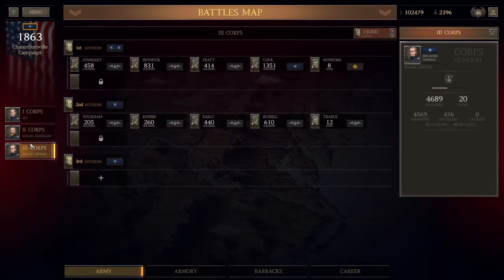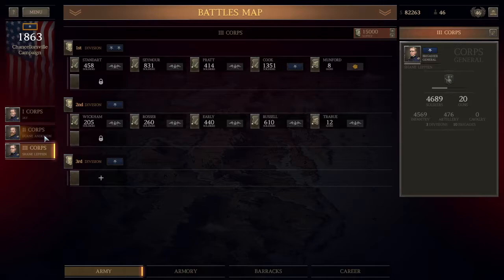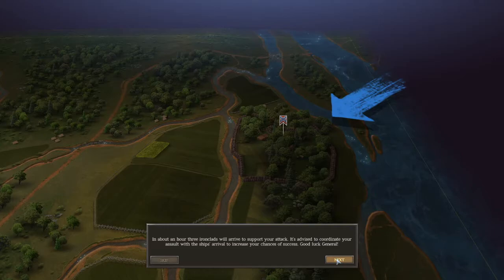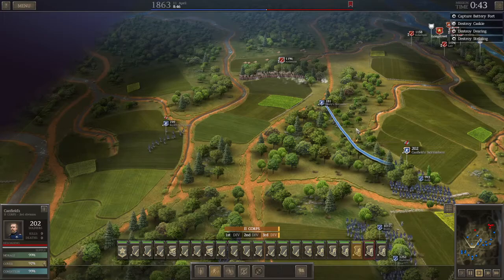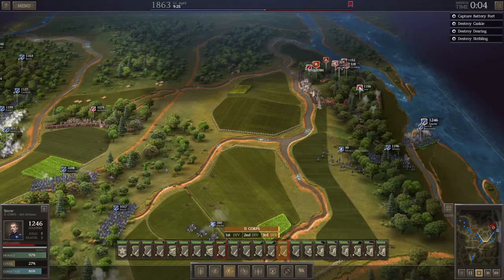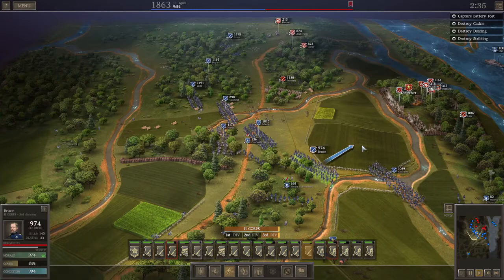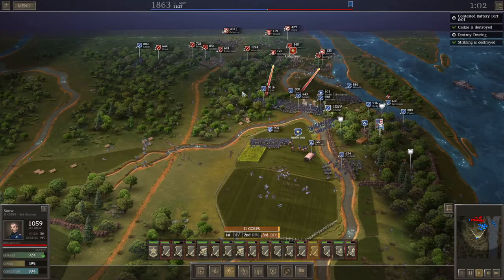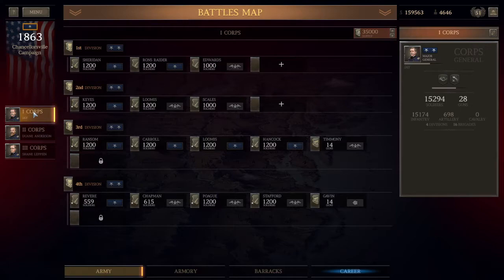Ultimate General Civil War Union Campaign Episode 24: Defeating Longstreet at Nansemond River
2nd Corps fights a crucial battle against nemesis Confederate General James Longstreet at the Battle of Nansemond River. With the support of 3 ironclad gunboats, Union forces make a dangerous assault on a fortified and highly defended artillery position that is preventing the Union from moving to relieve the Siege of Suffolk.